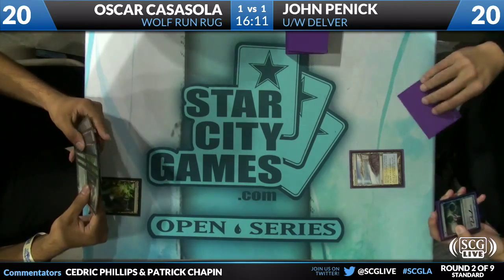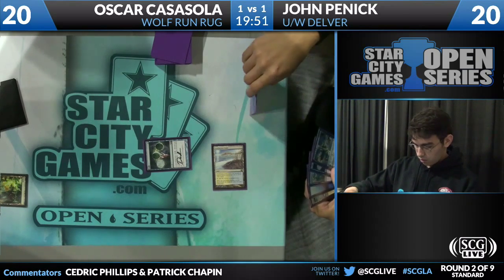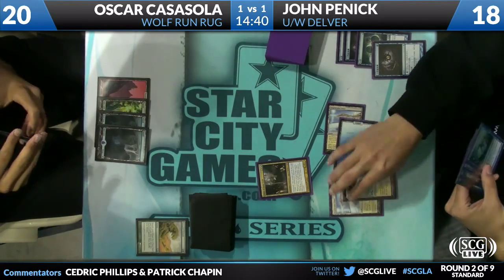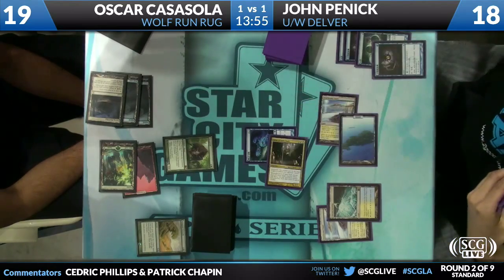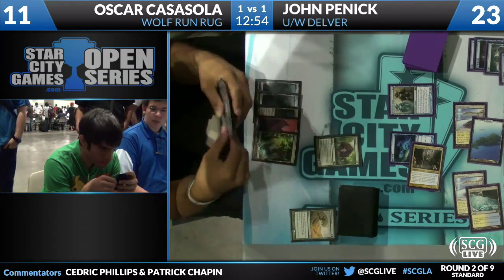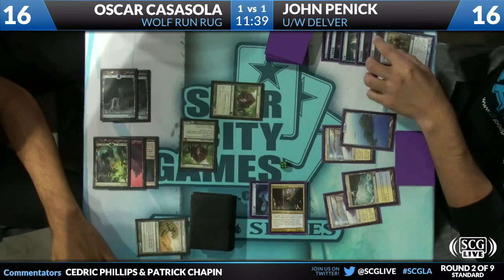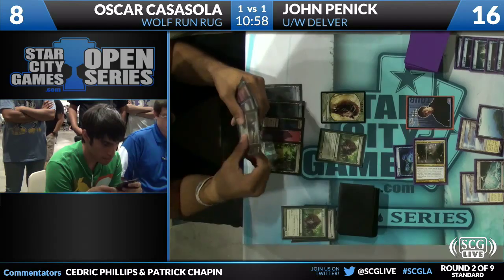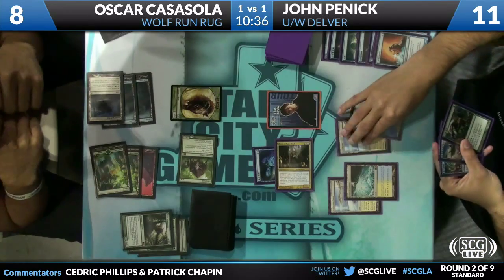SCGLA - 2012 - Standard - Round 2b - John Penick vs Oscar Casasola